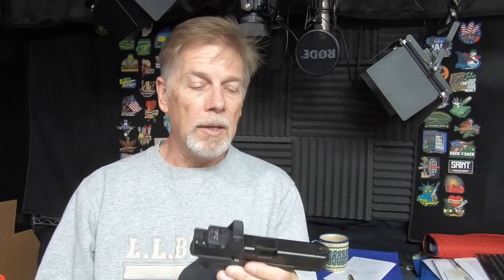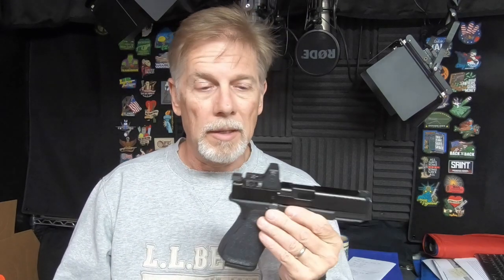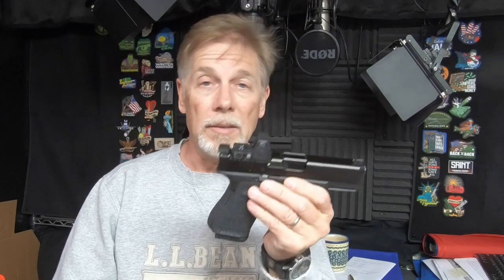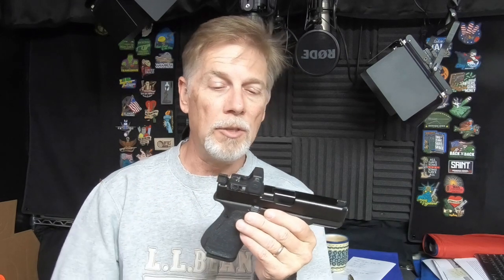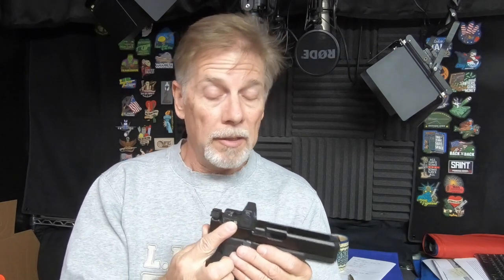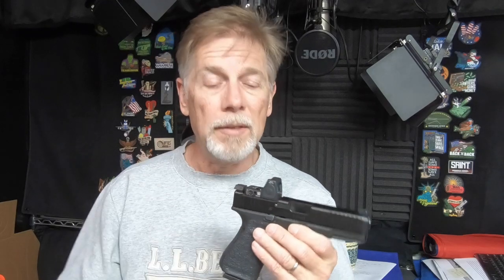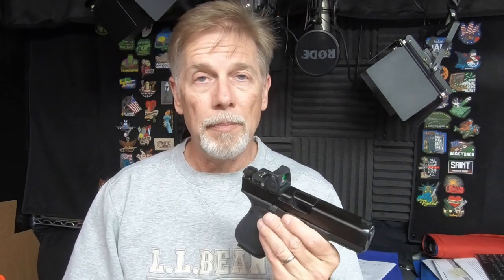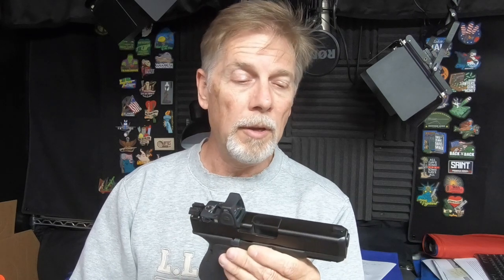Just an Opinion #002: Carry Optics